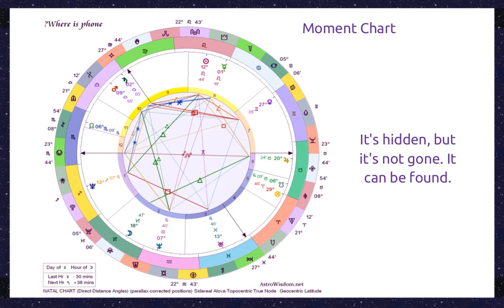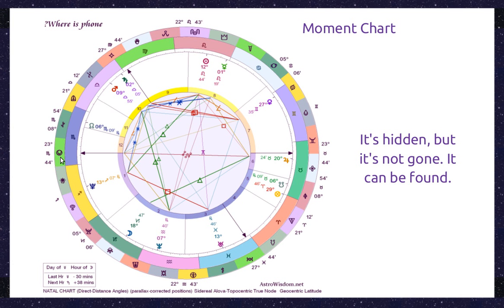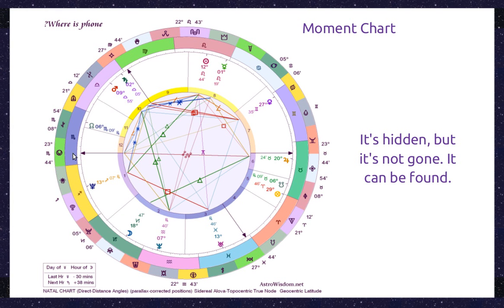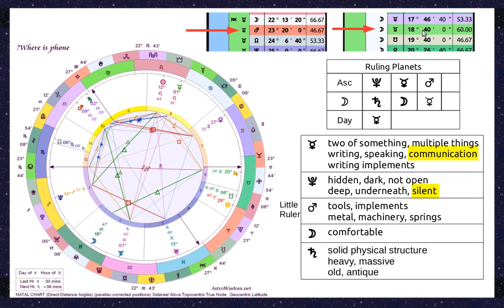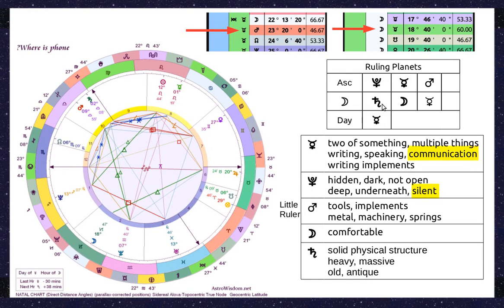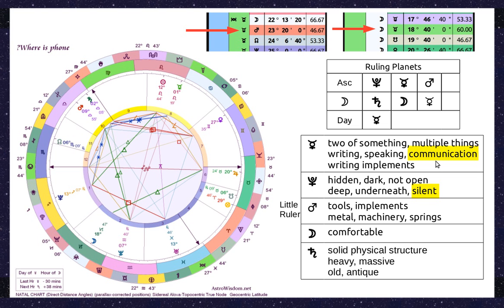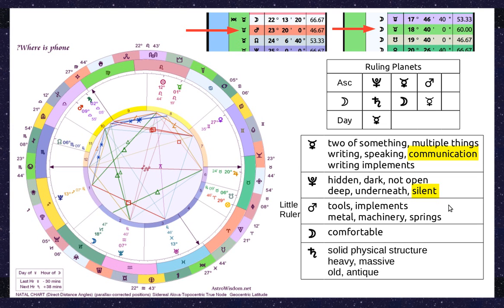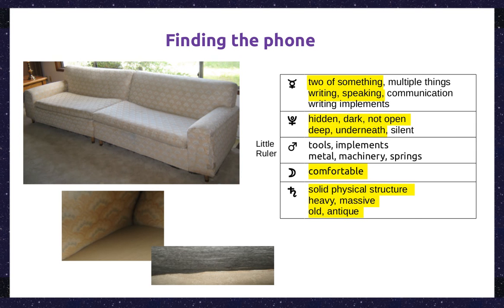Find Lost Phone with Advanced Stellar Astrology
Advanced Stellar Astrology using a Moment chart was used to find a lost phone.

Mercury is associated with writing, and Mars is associated with implements, so writing implements are represented by the combination of Mercury and Mars.